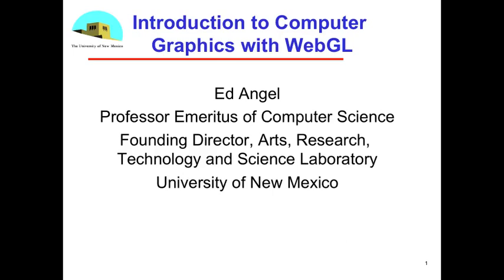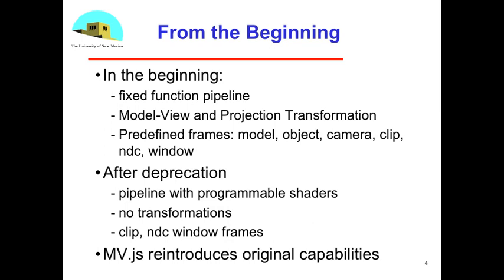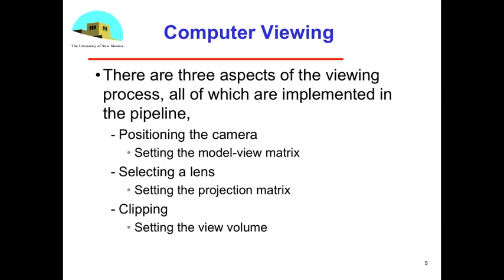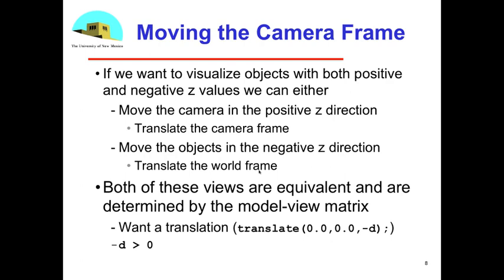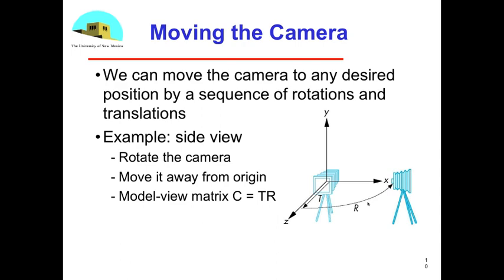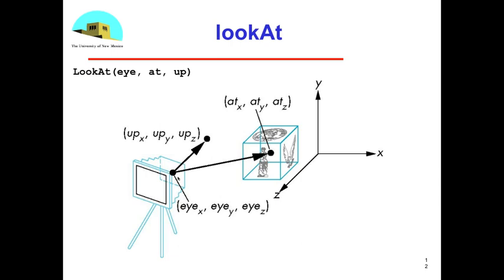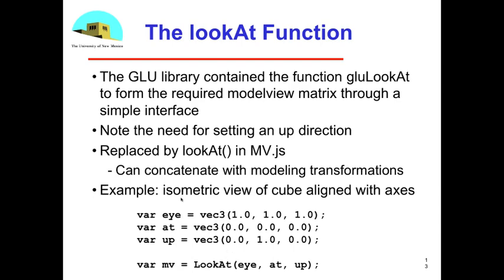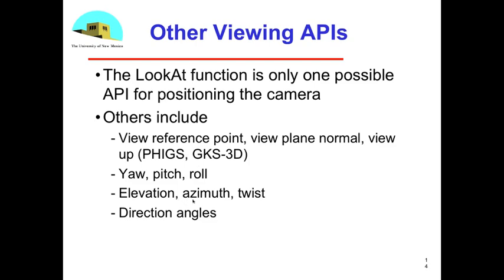Positioning the Camera, Interactive Computer Graphics, A Top-Down Approach with WebGL, 7th Ed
Week 6 Day 4 - Computer Viewing Positioning the Camera